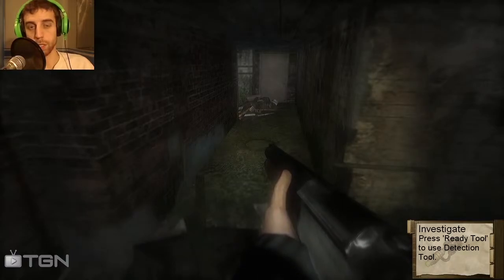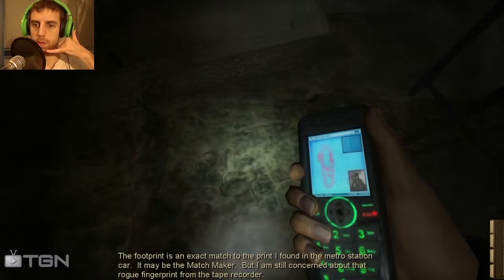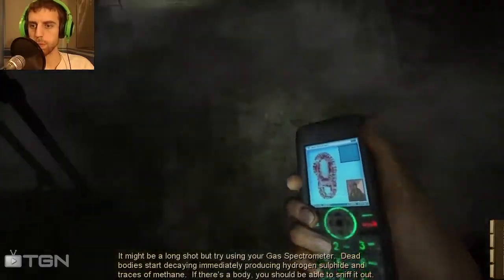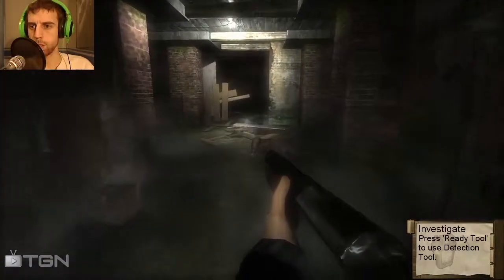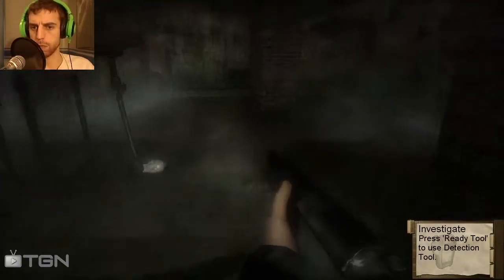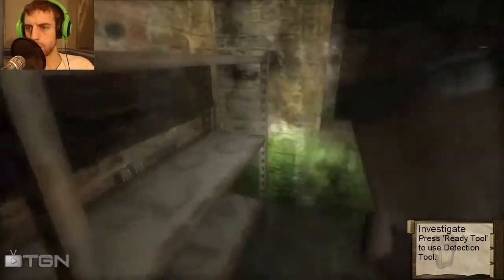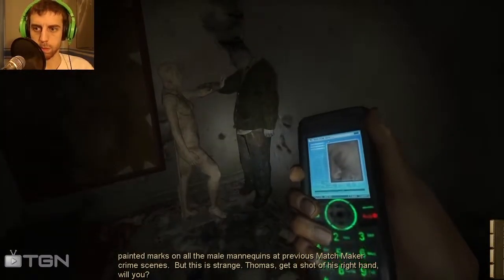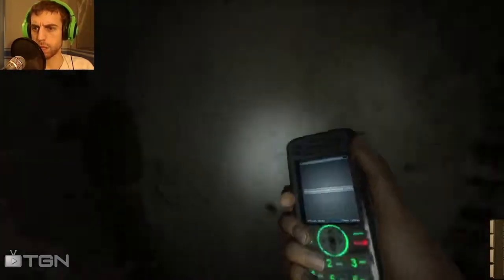Condemned: Criminal Origins [#13] (Sharky Plays)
///This Episode///
A lot of back and forth before an interesting discovery.

///Description and Notes///
Condemned: Criminal Origins (known in Japan as Condemned: Psycho Crime and in Europe and Australia simply as Condemned) is a psychological horror video game, developed by Monolith Productions and published by Sega. The game uses a first person perspective and places an emphasis on melee combat (as opposed to gunplay) and puzzle solving, including searching for fingerprints and gathering evidence.

It is set in the fictional American City of Metro. The player takes on the role of Ethan Thomas, a crime scene investigation agent with the FBI's Serial Crime Unit, as he traverses the seedier sides of the city. His journey takes him through a number of condemned buildings as he searches for the one who framed him for murder, the evasive Serial Killer X. Along the way, Ethan must use his investigative intuition and technology to examine evidence left behind by SKX, all the while fighting off the violently psychotic denizens of Metro City, who seem to be driven to such madness by a mysterious, yet seemingly extraneous force.

///Credits///
- "SharkyHat" Opening made by me